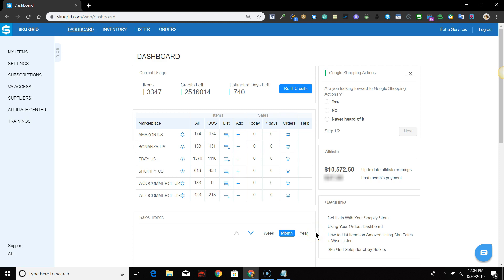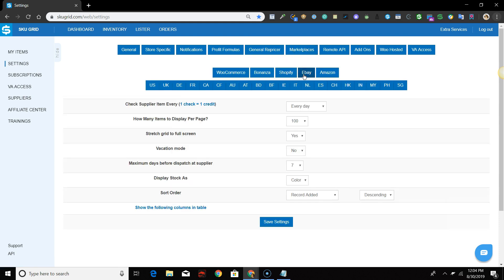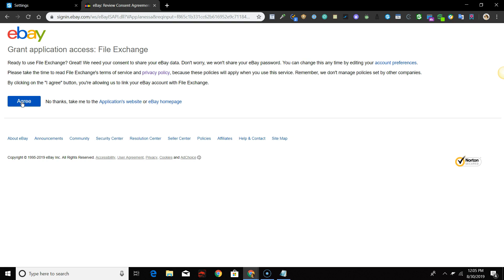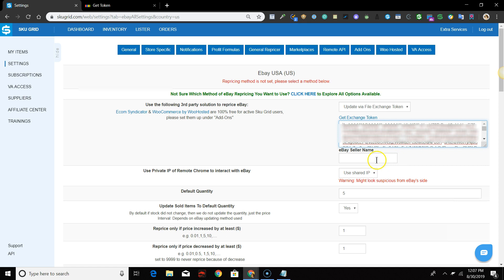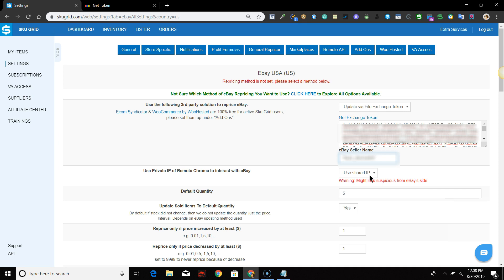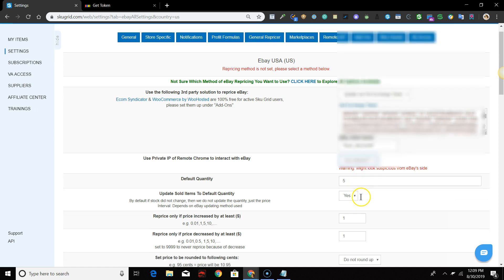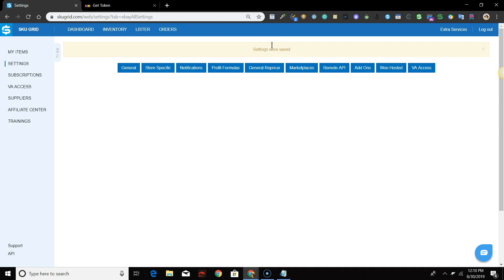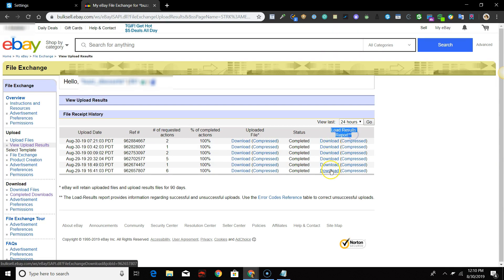Sku Grid eBay Repricing Without API or Chrome Extension Using File Exchange Authentication Token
Quick Access to eBay File Exchange

You can now set up Sku Grid to send your price and stock changes through eBay File Exchange directly, without needing to use a separate chrome extension and without having to leave your PC running 24 hrs per day without API access.

This is also a great option for those using VAs to manage their Sku Grid account as they will not need direct access to your eBay account details.

Once you are logged into Sku Grid, go to Settings.

Click Marketplaces.

Click eBay.

Select the country that you are selling on.

For the option that says Use the following 3rd party solution to reprice eBay: select Update via File Exchange Auth Token from the drop down menu.

Click the link that says Get Exchange Token

A new tab will open and you will be redirected to eBay to log in.

Enter your eBay username and password and click Login.

Click Agree to grant Application Access to eBay File Exchange. Note: This is not an API connection.  The authorization is to get a programming token that is used to send CSV file data to eBay’s File Exchange.

Once the token has been generated, eBay will display a Programmatic Upload Token

Copy the entire token. You may want to save it to a notepad on your computer for safe keeping as well.

Go back to the tab with Sku Grid in it and paste in the Exchange Token.  Be sure that you have not pasted in any extra white space before or after the token.

Enter your eBay username in the next field labeled "eBay Seller Name". This option is used for synchronization of your eBay Listings. In short, if a change is sent to eBay, it will check to make sure that the change occurred and if not, it will cause Sku Grid to try to send the change again.

The next option in your marketplace settings says “Use Private IP of Remote Chrome to interact with eBay” It is defaulted to Use Shared IP. You have the option of using a shared IP address to send data to eBay file exchange, or if you purchase the Remote Chrome Add On, you’ll have a private IP that can be used.

Note: It states in red here that using a shared IP may look suspicious to eBay, so we recommend purchasing Remote Chrome and using a dedicated IP.  More information about remote chrome can be found below this video.

So if you do not have Remote Chrome set up, then you’ll leave this option set to Use Shared IP.

If you have Remote Chrome setup, then you will be able to select it from the drop down here and your own fresh, private IP address provided by IP burger will be used.

Make sure that the rest of your marketplace settings are configured the way that you want them to be for the repricing and updating of your items.  Please consult our eBay Guide under the Trainings tab of Sku Grid if you need more information on any of these options.

Once done, scroll down and click Save Settings.

You will see a yellow alert that states that Your Settings Were Saved.

Sku Grid will continue to monitor your suppliers for changes and calculate what your price and/or stock should be.  If your items need to be updated, Sku Grid will be able to send this information directly to eBay File Exchange.

Changes will typically be sent within 15 minutes of Sku Grid calculating the new price & stock.

Please remember that once the data is sent to eBay File Exchange, eBay has it's own processing time for those files that remains out of Sku Grid's control.

You should also visit eBay File Exchange regularly (the link will be below this video) and review your "Load Results Reports" often to see if there are items in which eBay would not successfully process the change and they resulted in Failure.

Incoming Search Terms: Sku Grid, Skugrid, Sku Grid eBay No API, Sku Grid eBay Without API, eBay File Exchange, Sku Grid eBay File Exchange, Sku Grid Chrome Extension, Sku Grid VA Access, Sku Grid No API, Sku Grid File Extchange, Authentication Token, Sku Grid File Exchange Auth Token,